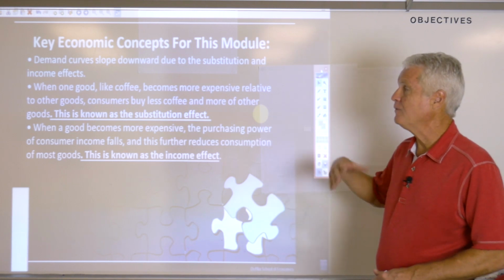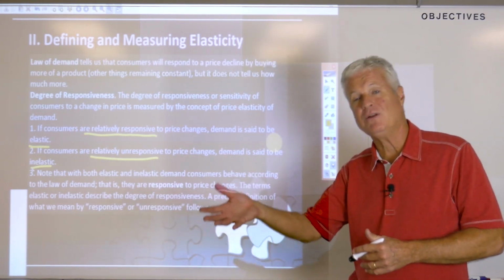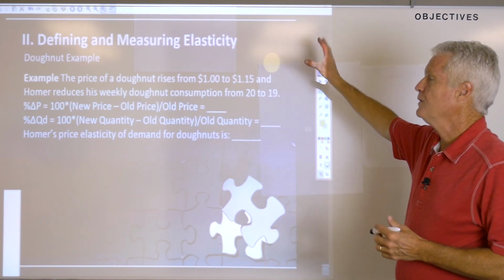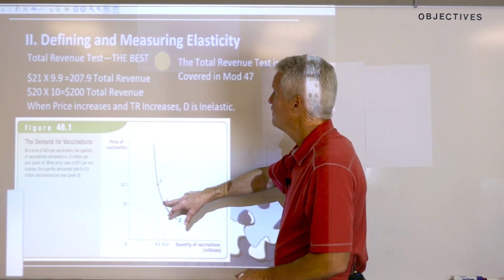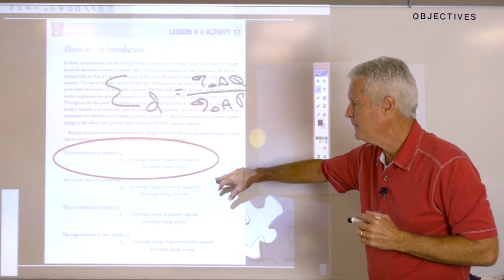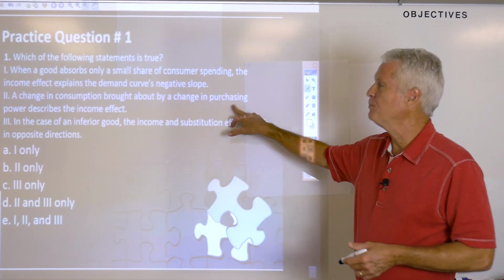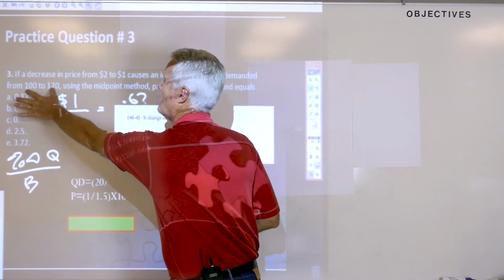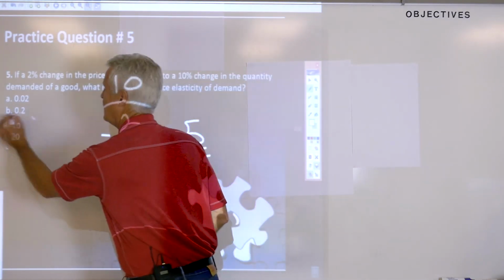Krugman's AP Econ-Mod. 46 Elasticity